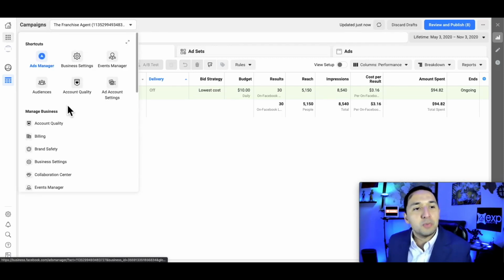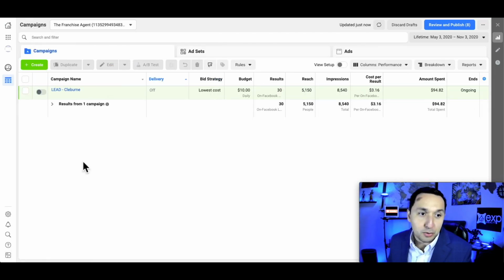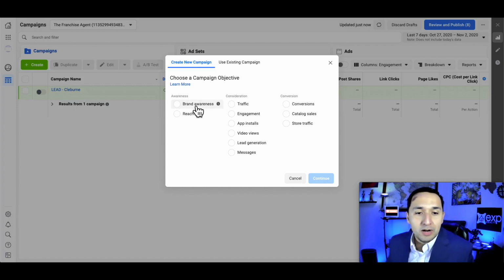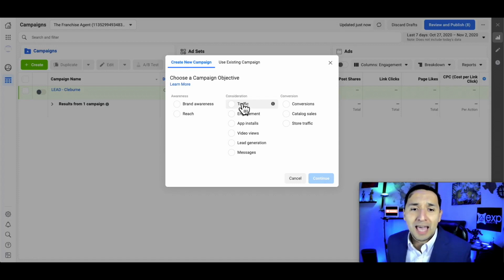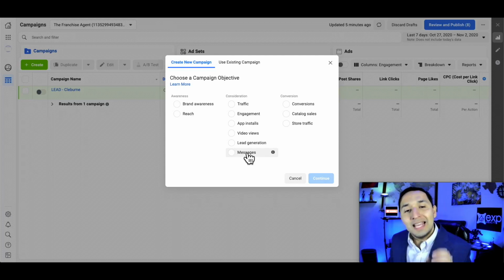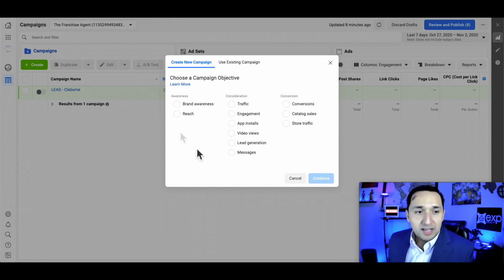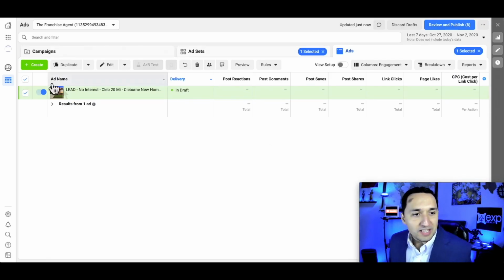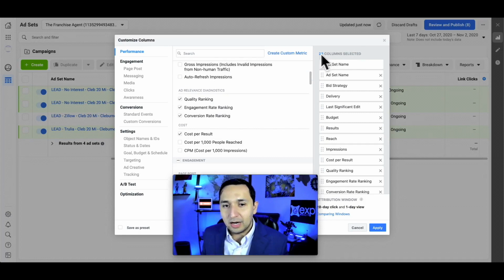How to Use Meta Ads Manager (Beginner Tutorial)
Meta Ads Manager Tutorial for BEGINNERS 2023 - Meta Ads Manager EXPLAINED CORRECTLY

Do you know how to navigate your Meta Ads Manager the right way?  Learn how to leverage Meta Ads Manager with this Ads Manager Tutorial.

Meta Ads are powerful...but it's just as powerful understanding how to navigate your Meta Ads Manager, interpreting data and so much more!

Meta Ads Tutorial for Beginners.